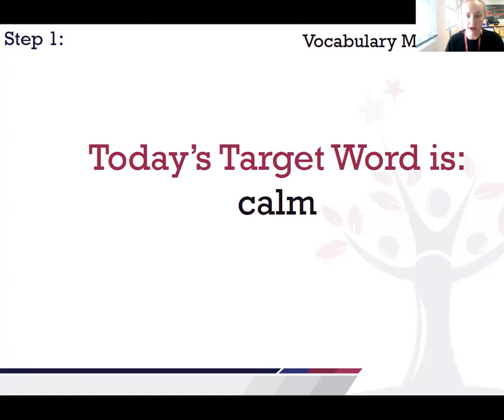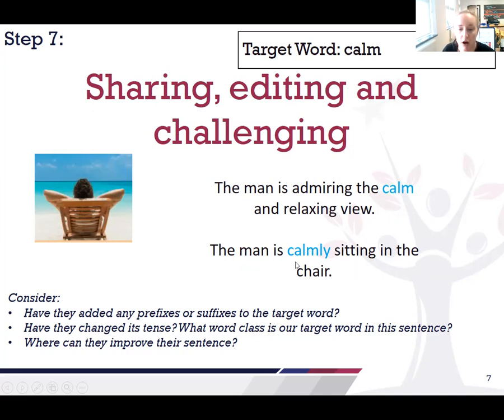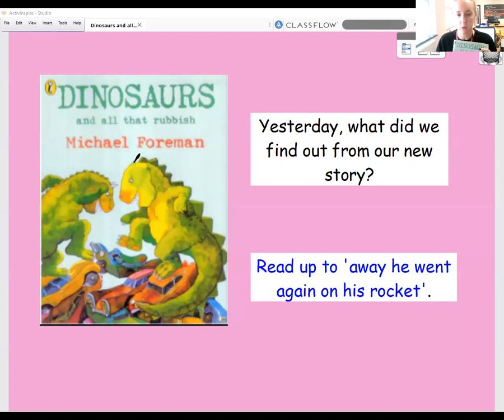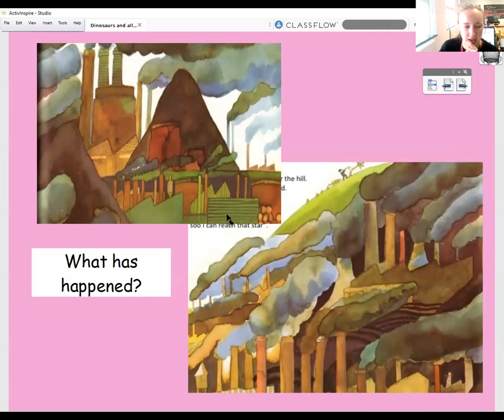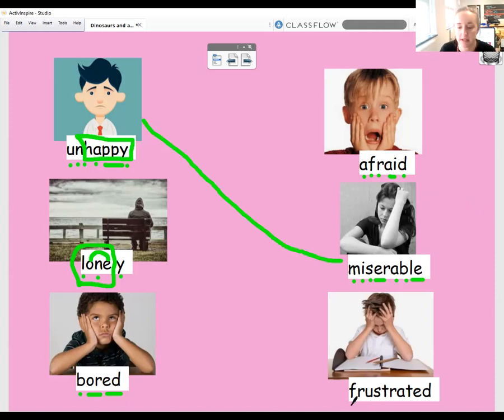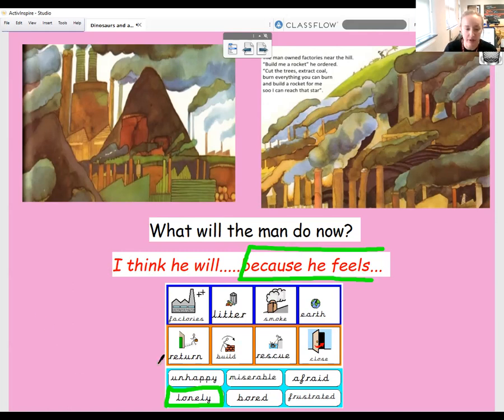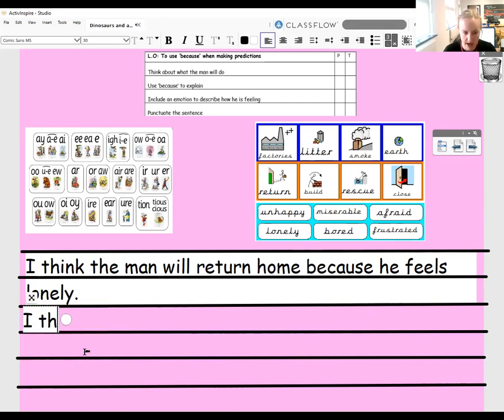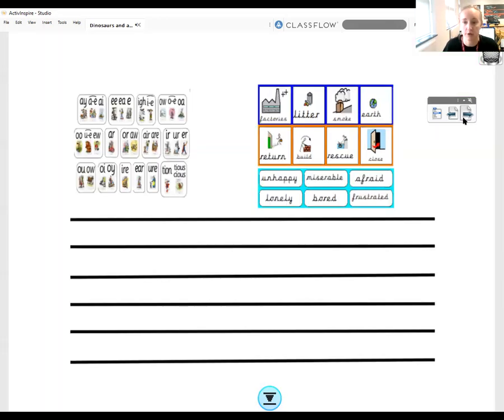20/1/21 Year 1 English